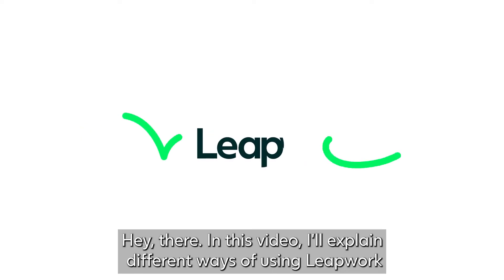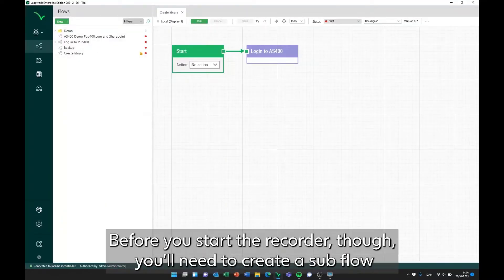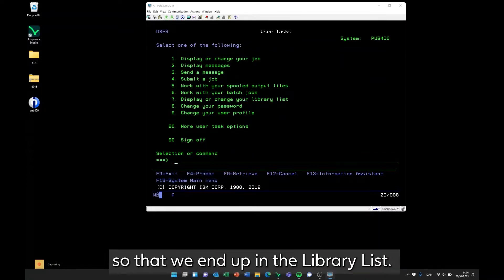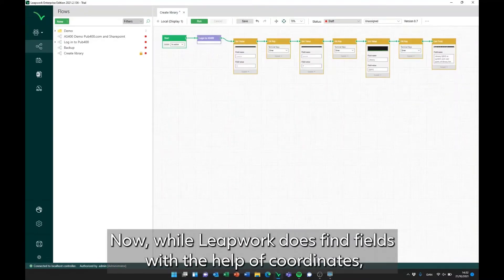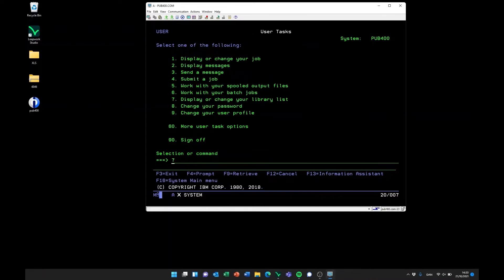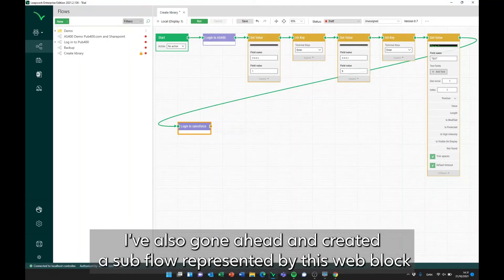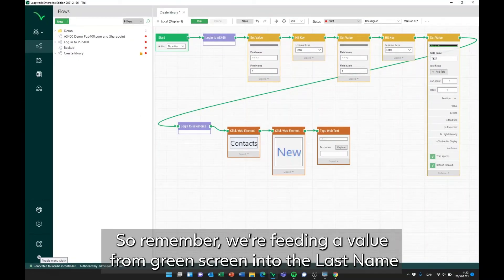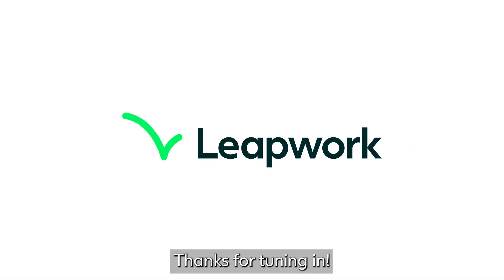How to automate green screen terminals with Leapwork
See how Leapwork, a no-code test automation tool, seamlessly and quickly automates green screen testing in this short demonstration.